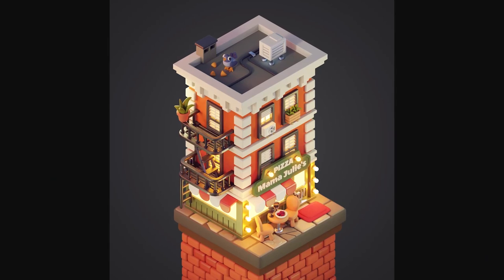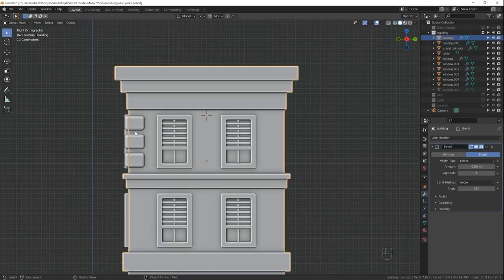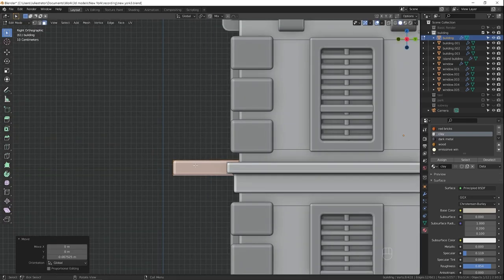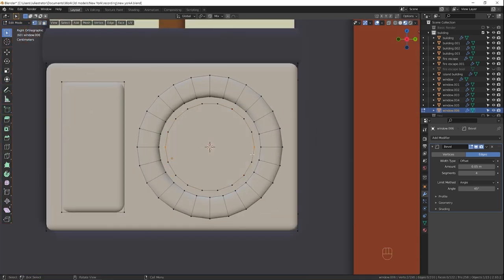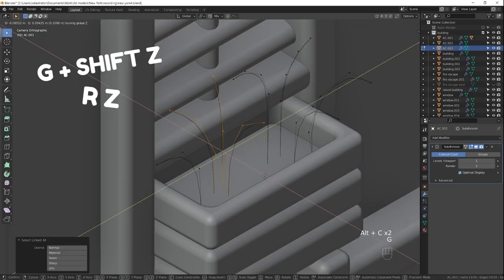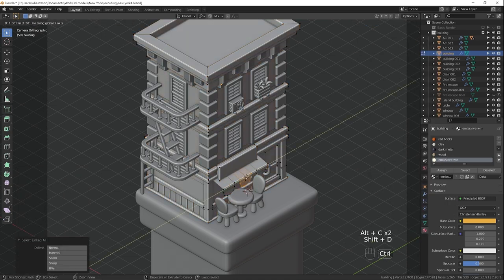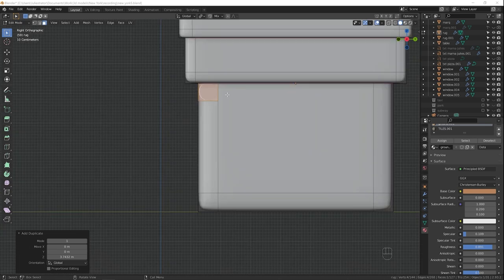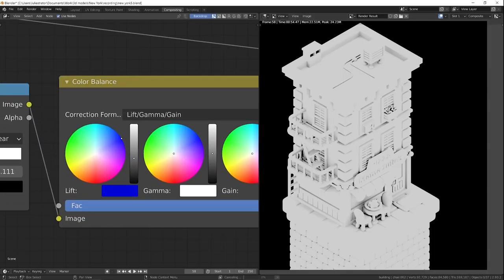[Blender] Modeling 3D New York Diorama w/ Julianna Lebedeva | Part 2: Adding Details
In this Studio Sessions Blender miniseries, learn how to model a 3D New York Diorama with your talented host Julianna Lebedeva. Part 2 continues the series by adding details to the project.